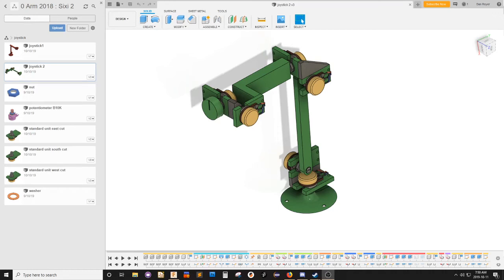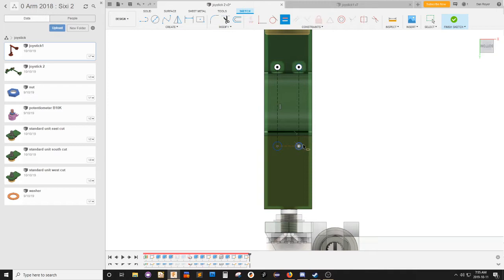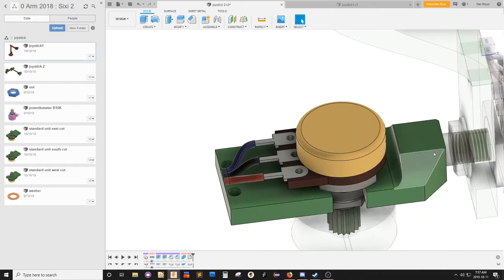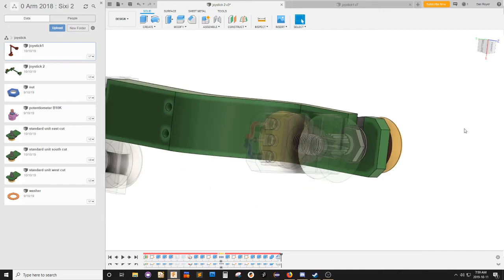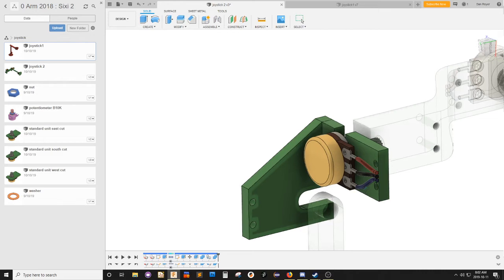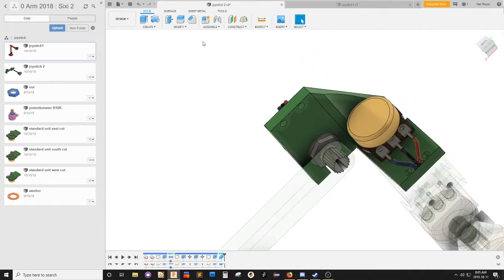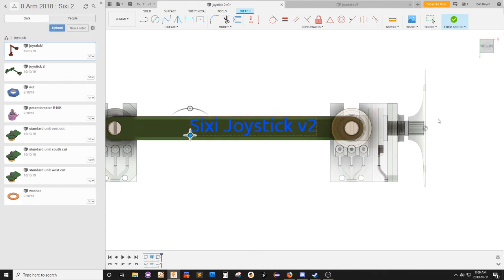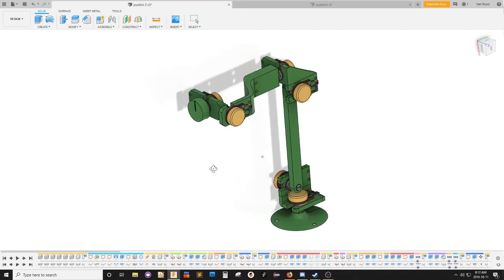joystick v2 pt 3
working on the joystick, pt 3